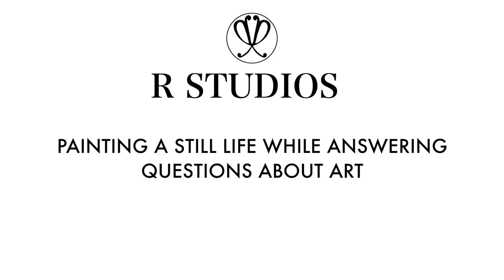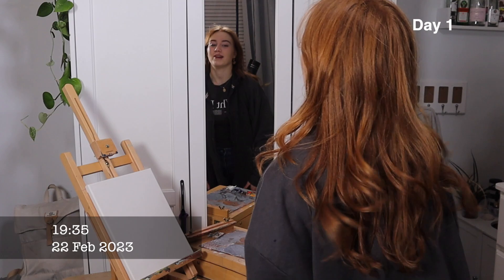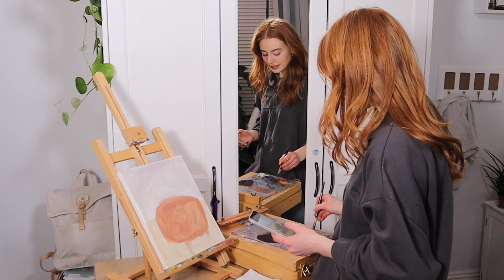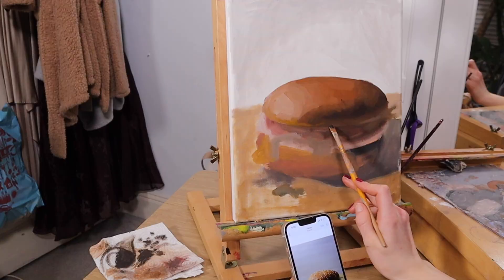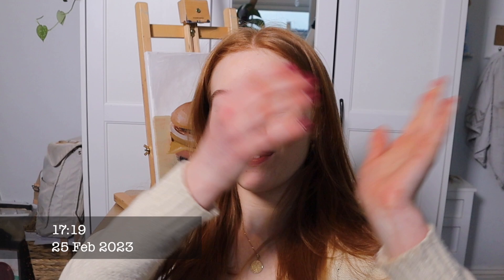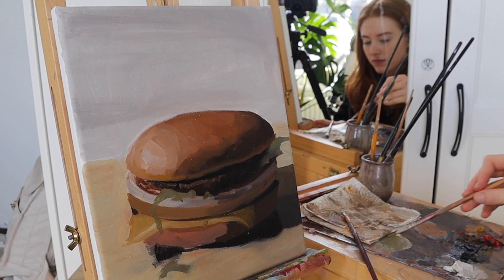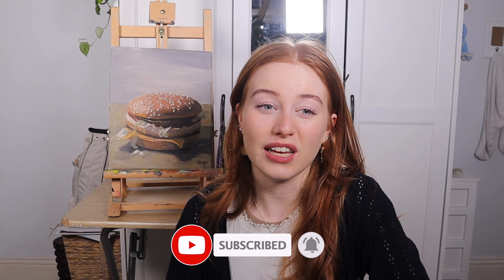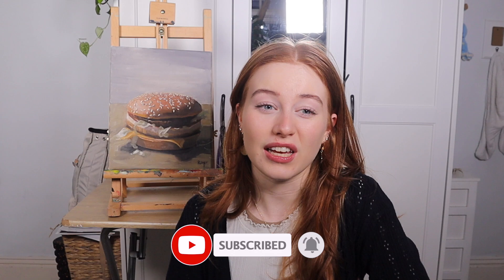Painting a Still Life Oil Painting while Answering Your Questions ~ Raylee | R Studios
I painted a still life oil painting of a McDonald's Burger while answering your questions. Thank you to everyone who asked me the questions on instagram. Love you ~ Raylee x

R Studios Instagram: @rubyandraylee
R Studios TikTok: @RStudiosOfficial
Ruby’s Instagram: @ruby_rose_uk
Ruby's TikTok: @rubyroseukk
Raylee’s Pinterest: @Pastachia